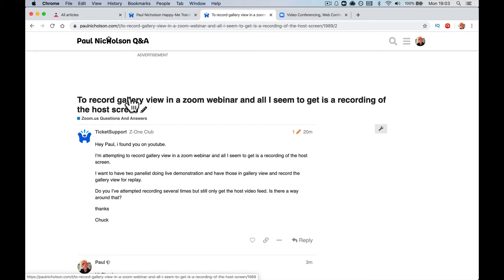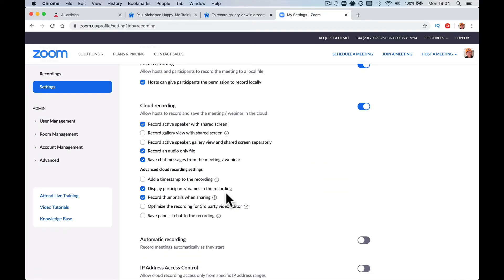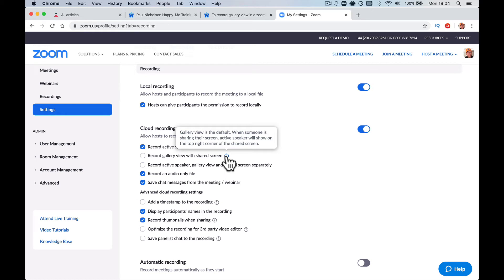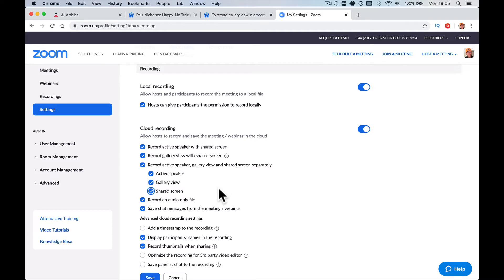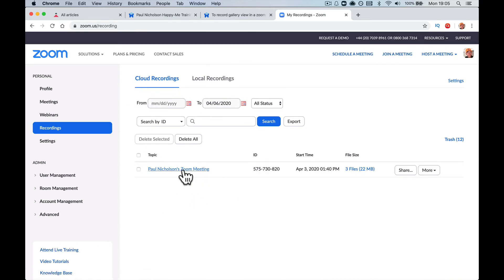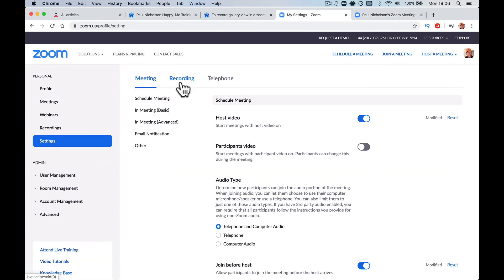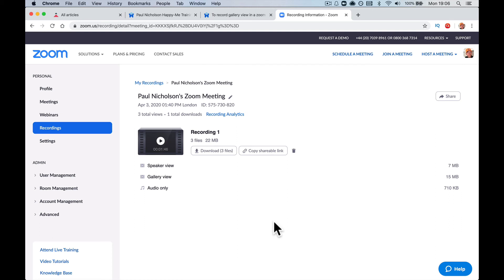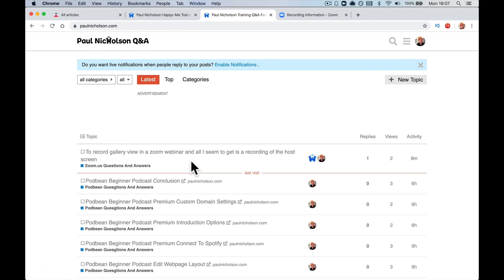How To Record Gallery View In A Zoom Webinar - Quick Answer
► Useful?